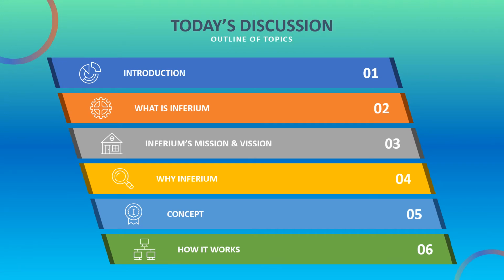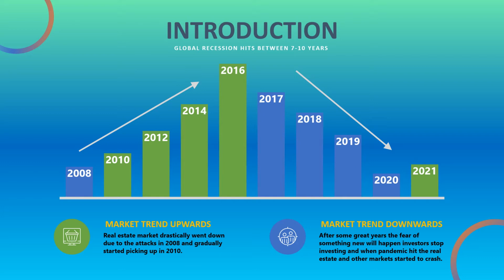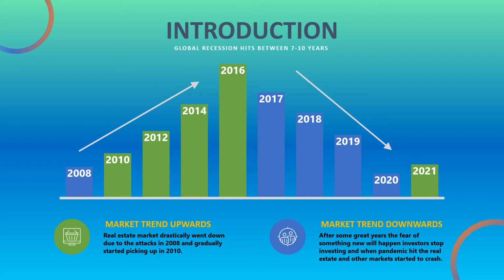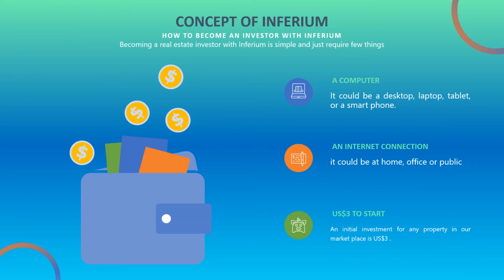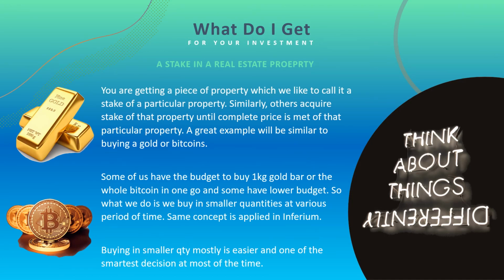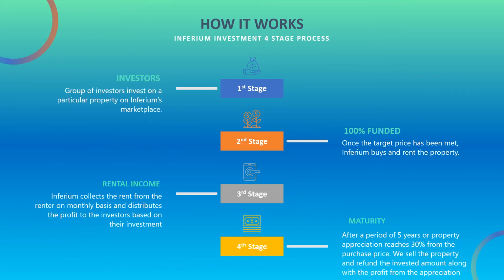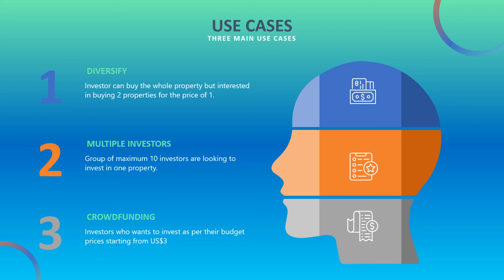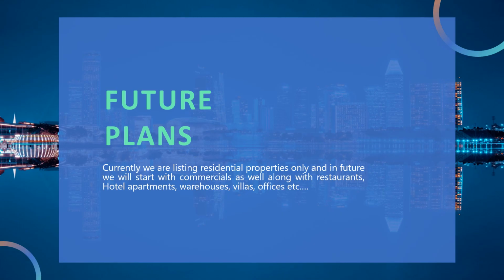EARN MONTHLY ROI BY JUST INVESTING $3 IN PROPERTIES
Earn monthly revenue ROI by just invest as little as the price of a coffee ($3) in real estate properties. 65+% returns during the period of 5 years.